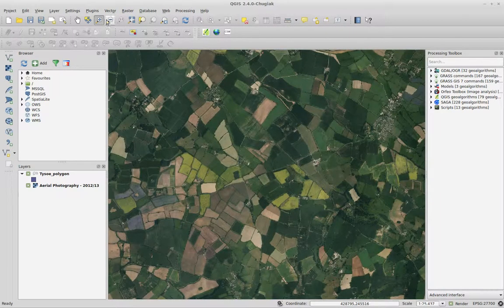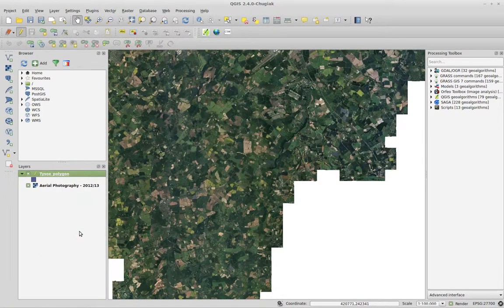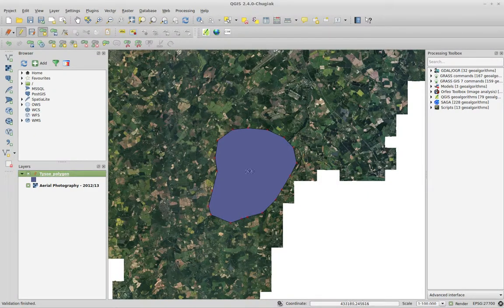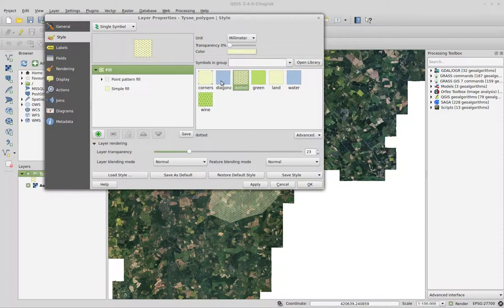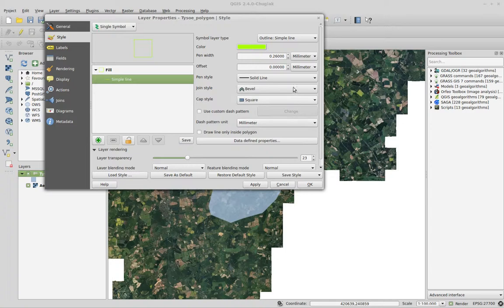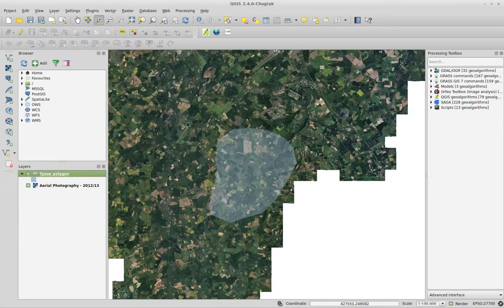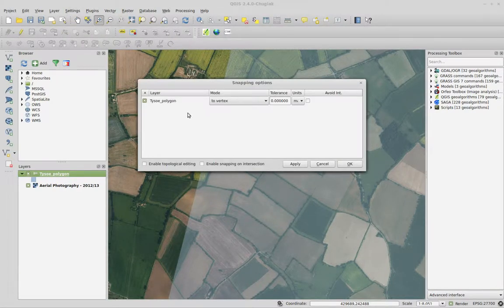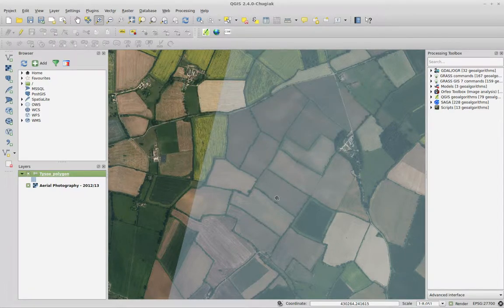QGIS 2.4: Digitising - Conceptual Approach To Digitising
This video describes the conceptual approach to digitising that preserves the shared field boundaries. We are taking a *subtractive approach* to digitising.

Created on  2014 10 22 at 17 28 57